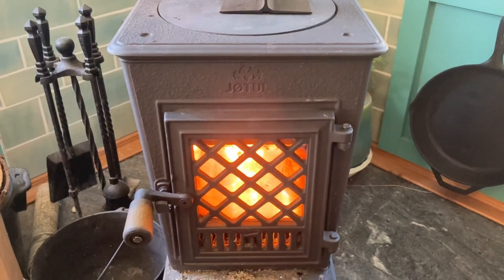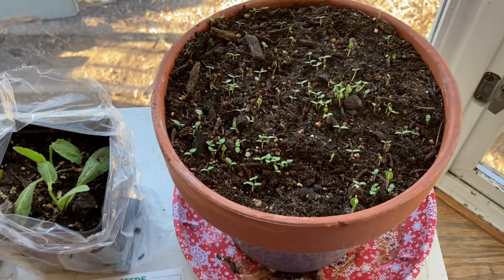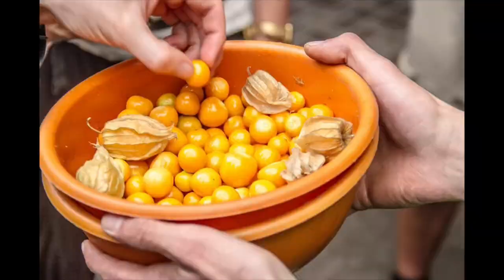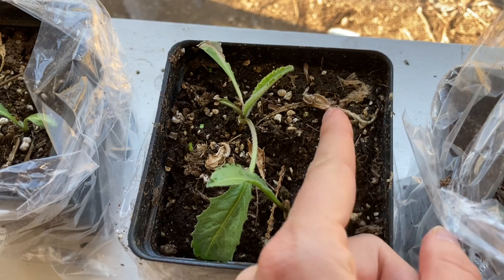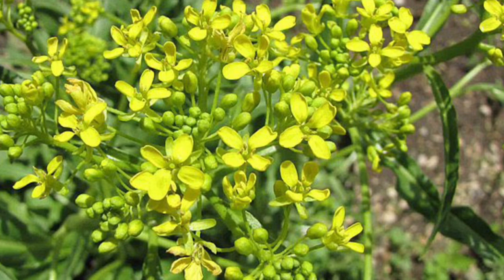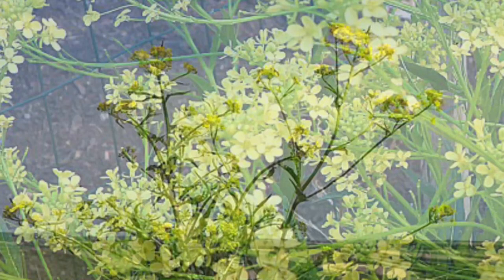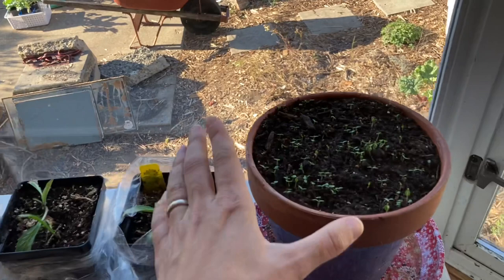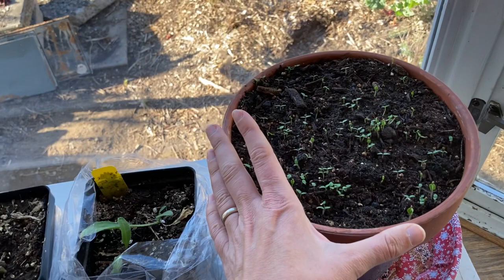Spring Starts: Growing Turkish Rocket aka “Perennial Broccoli” And Cape Gooseberry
I’m always looking to increase the diversity of food crops to build resilience and expand the variety of foods our family enjoys.

Here is a look at two more unusual crops I’m starting right now: Perennial “Broccoli” aka Turkish Rocket, and Cape Gooseberry aka Physalis peruviana.